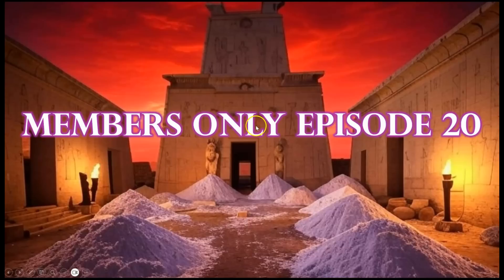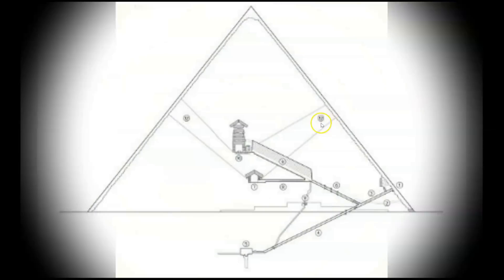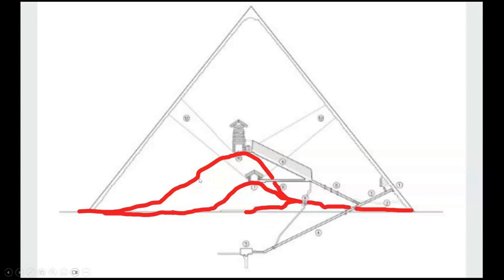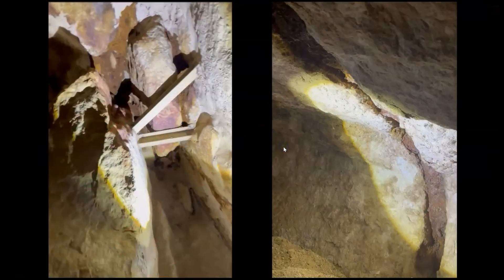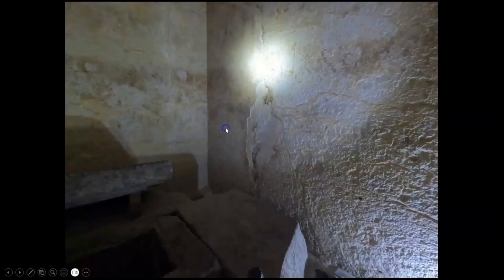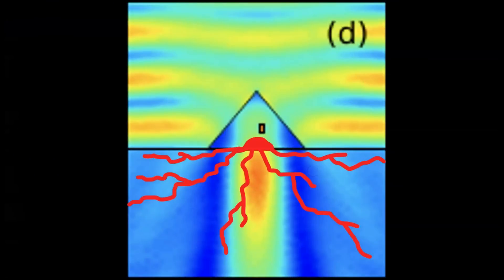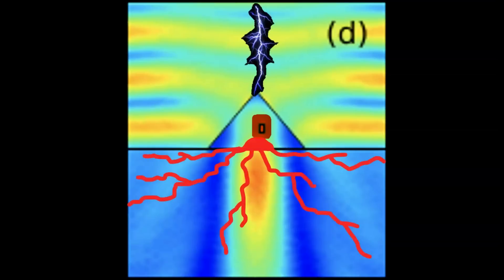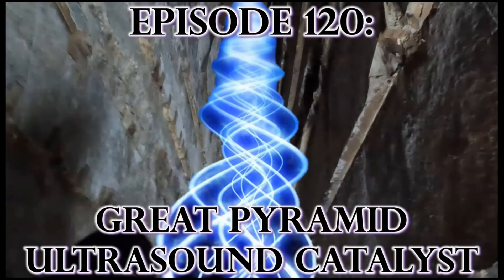Episode 150: THE GREAT PYRAMID IRON CORE - ANCIENT TECHNOLOGY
Ancient technology using physics and chemistry. Ancient technology of the Egyptian Pyramids using physics and chemistry. Secrets of a lost civilization. Mysteries of lost ancient technology from ancient Egypt. Ancient history, chemistry and physics. Lost technology of ancient Egypt. Ancient chemical engineering. The function and true purpose of the Egyptian Pyramids. Ancient Egypt secrets revealed. Chemistry technology of ancient Egypt. Esoteric symbols of ancient alchemy. Mysteries of ancient ascension technology.

In today's Episode, I explain the function of the iron permeated bedrock core within the Great Pyramid of Giza.